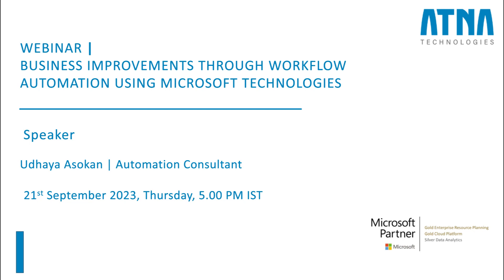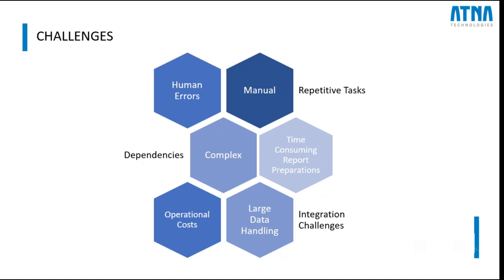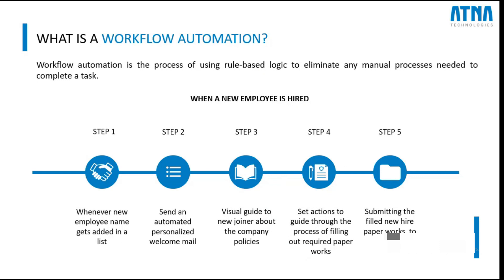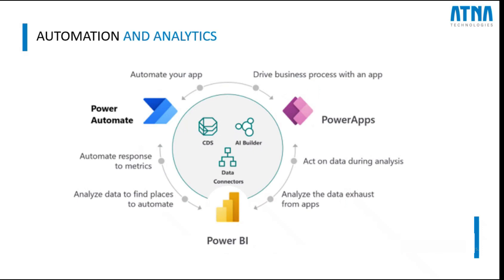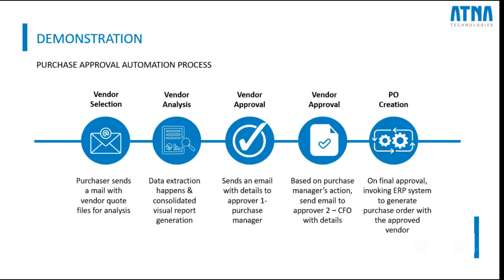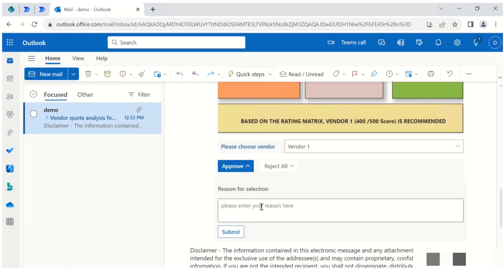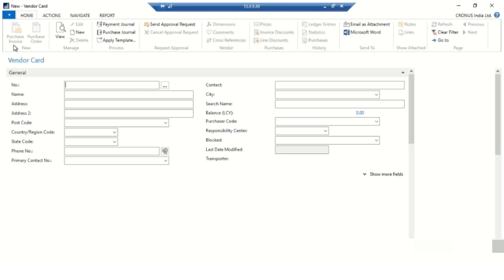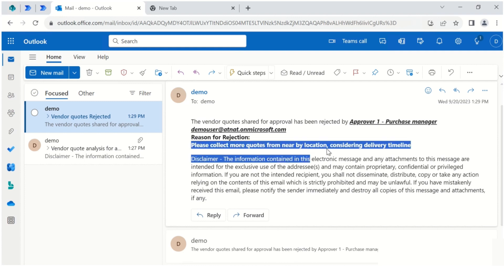Business improvements through workflow automation using Microsoft Technologies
Unlocking Business Excellence: Streamlining Operations with Microsoft Technology-driven Workflow Automation

Discover the key to success in today's competitive business landscape by optimizing operational efficiency. Explore how Power Platform technologies can transform your operations through workflow automation. Witness a real-world example of Purchase Approval Automation where Microsoft technologies seamlessly integrate to automate the purchase process, from vendor approval to Purchase Order creation and updating Purchase Invoice in ERP.

Key Takeaways
• Understanding the challenges in the traditional approval process
• Demo of the Purchase Approval Flow
• Swift, precise approvals via Power Automate automation.
• Exploring additional use cases and possibilities for workflow automation within your organization

Time Stamp:
00:00 Introduction
00:36 What are all the challenges being faced in today's business world?
02:52 What is business process automation ?
03:56 What is a workflow automation ?
05:43 What is Microsoft power automate /
06:57 What are all the benefits of Automation ?
08:31 Connection between Power Automate, Power BI and Power Apps
09:45 Demo - Purchase approval automation process
18:36 How Atna automation solution stand out ?
20:27 Contact for Automation, Analytics, ERP, Digital transformation, Resource augmentation, Offshore development Centre in India(Coimbatore, Bangalore, Hyderabad), USA, UAE